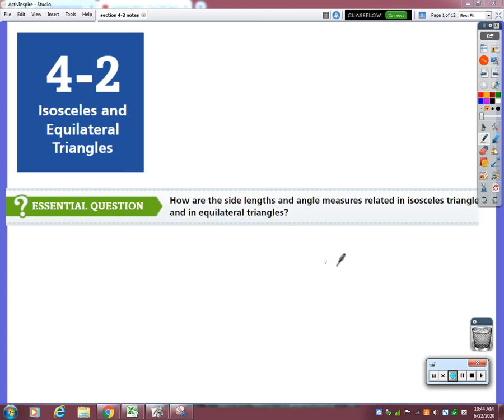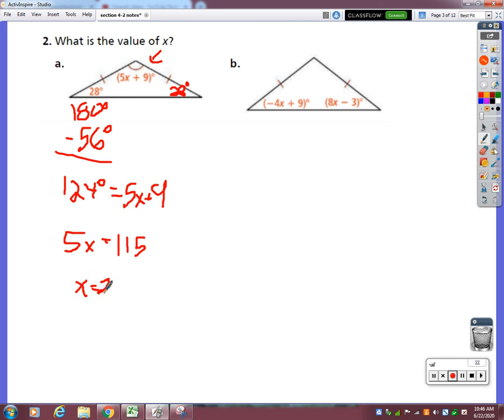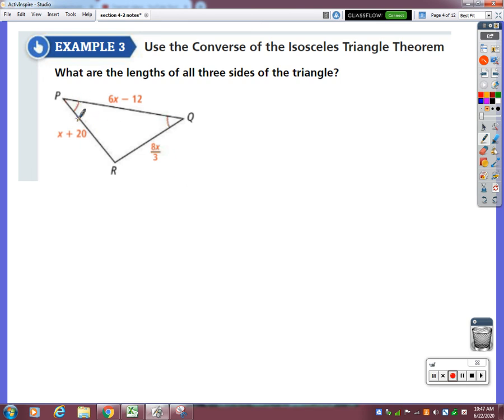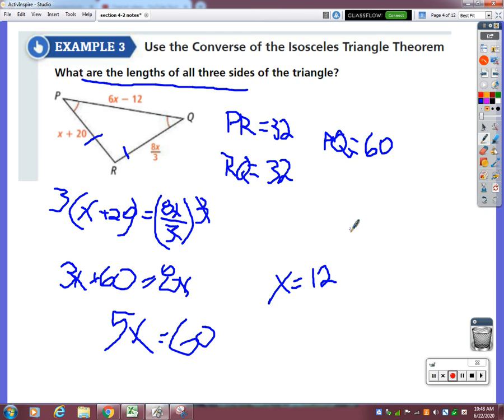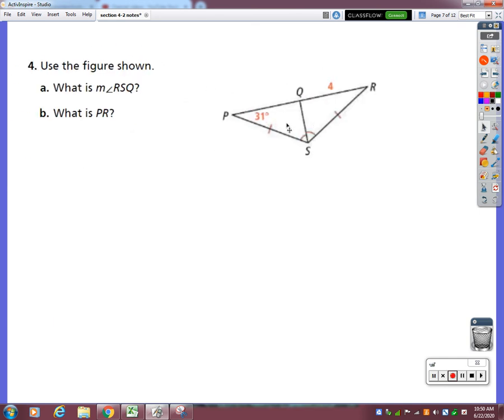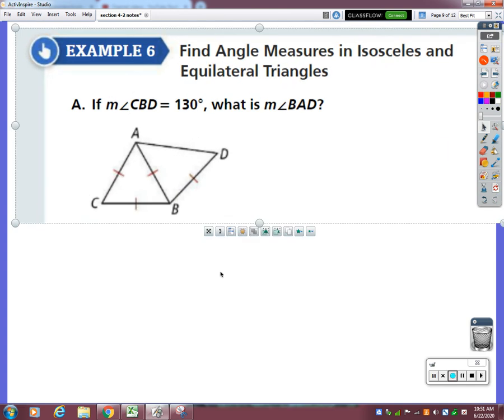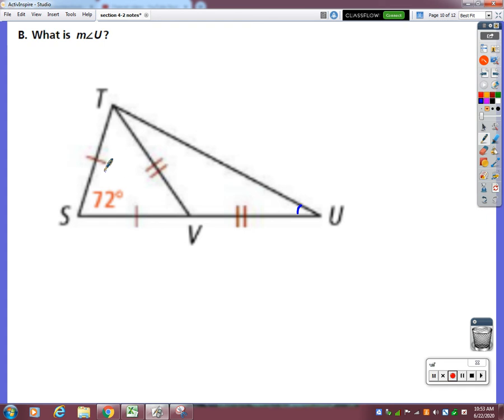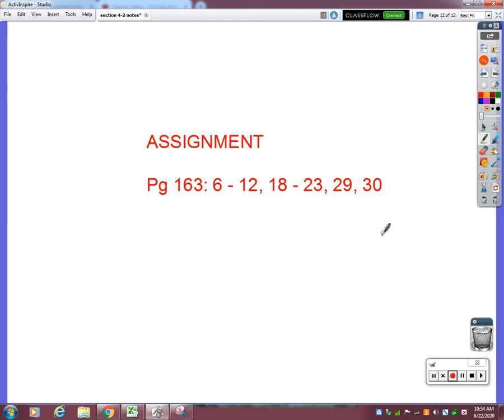section 4 2 notes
Isosceles and equilateral triangles